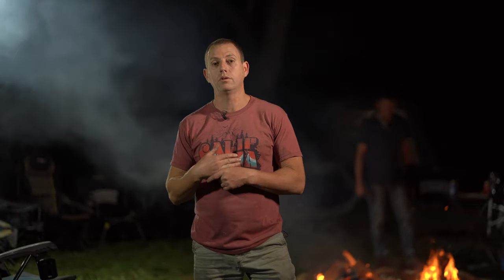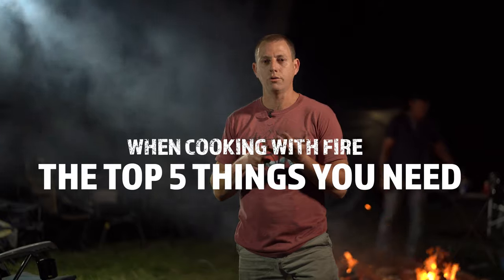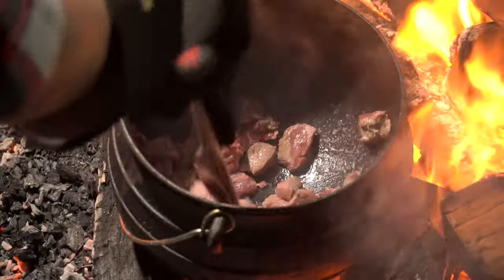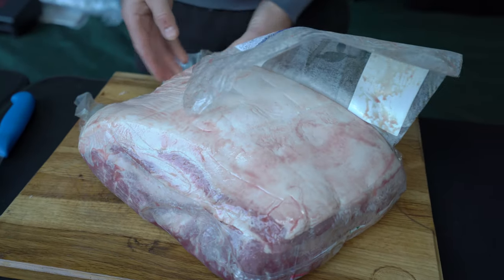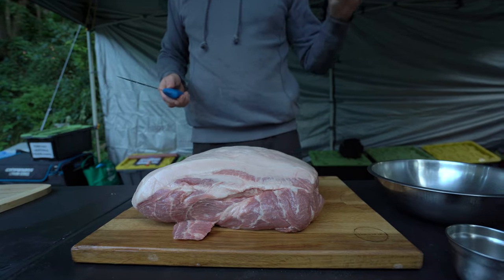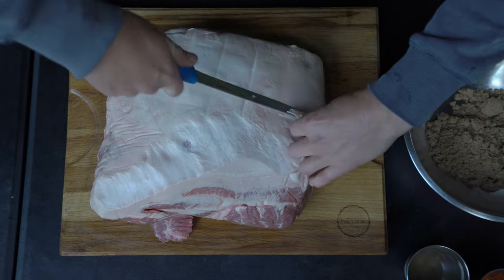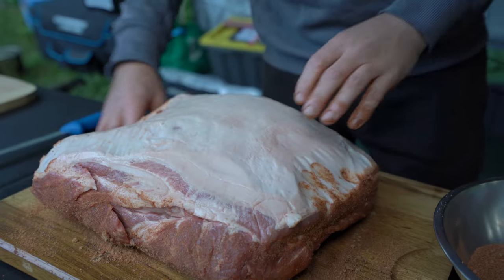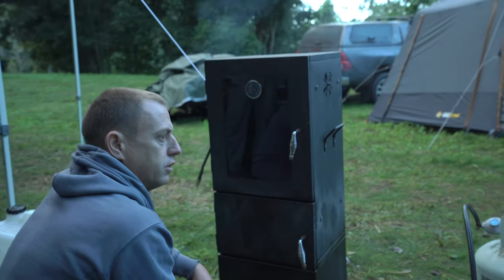HOW TO COOK WITH FIRE | TOP TRICKS & TIPS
As the weather is getting colder we thought...FIRE 🔥

On this episode we go over our top tips and tricks for cooking over the campfire. From what you need, the best equipment to have in your camp set up B4O and @campfire.australia have you covered!

Into smoking meat? 🐖
We have THE BEST 12 hour smoked pulled pork recipe to try next time you are cooking a feast for the crew or just a tad hungry...